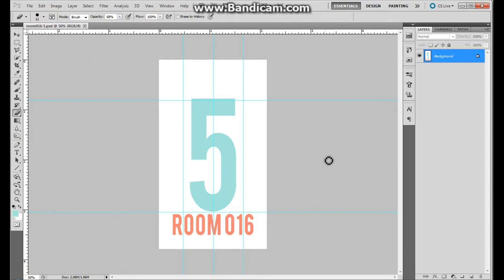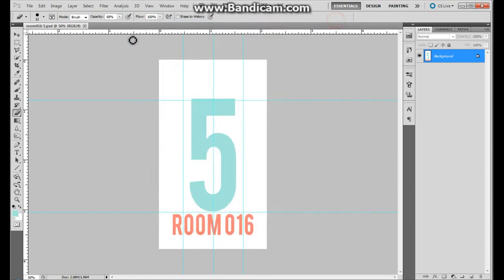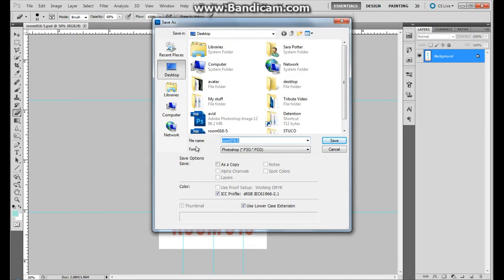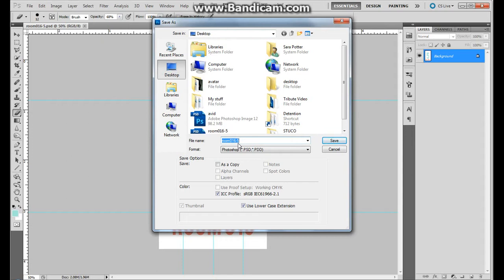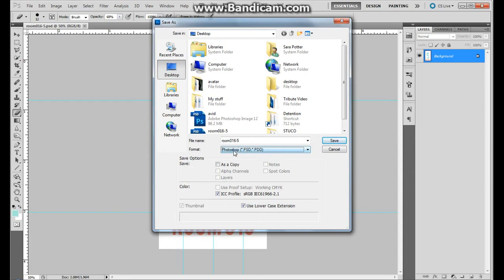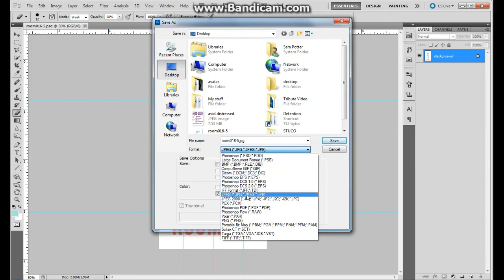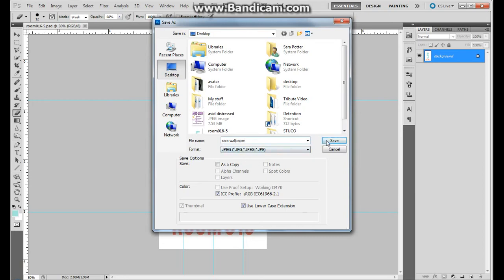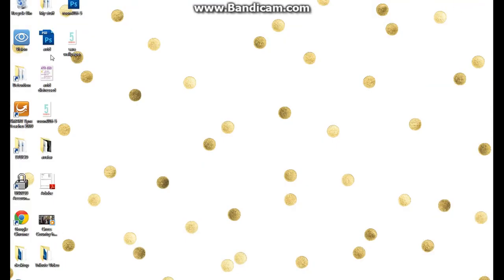Room 016 Saving as a JPG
How to save a Photoshop Document as a JPG.